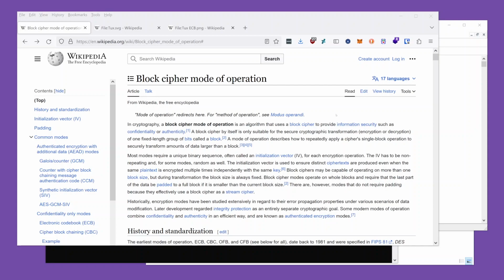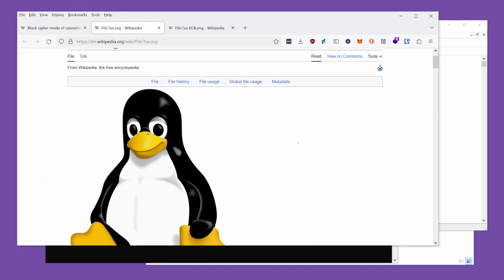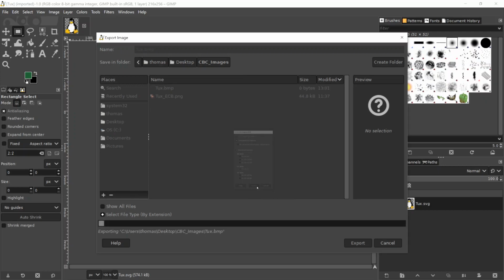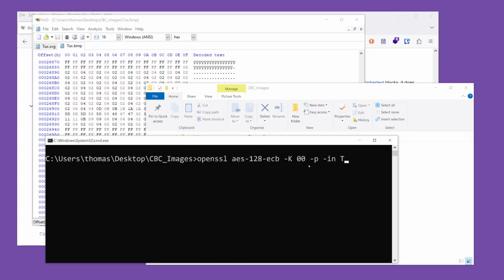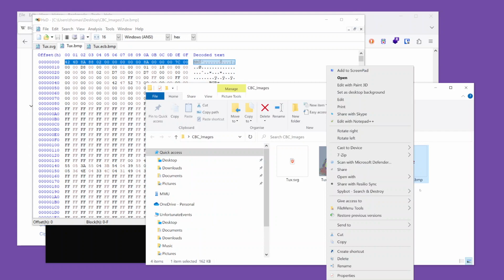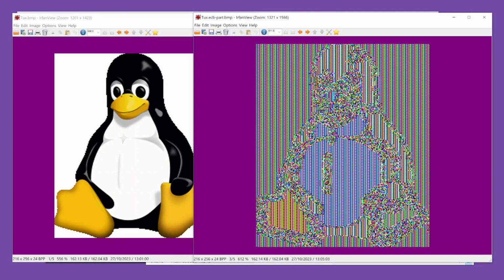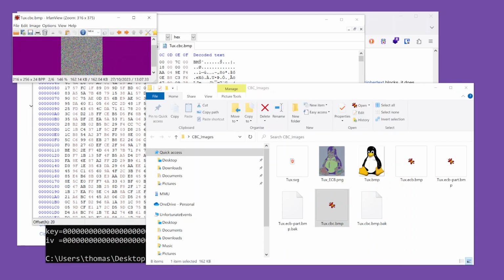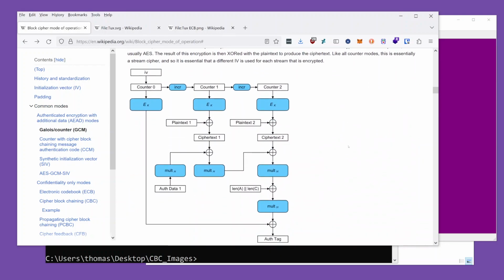Encrypting Images with ECB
A look at what it means to encrypt images using different block cipher modes of operation in practice.